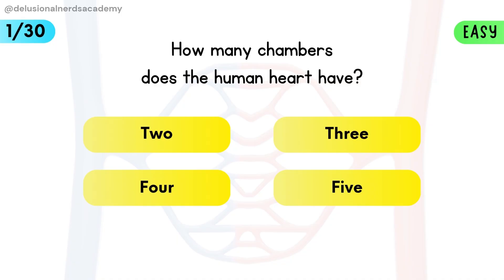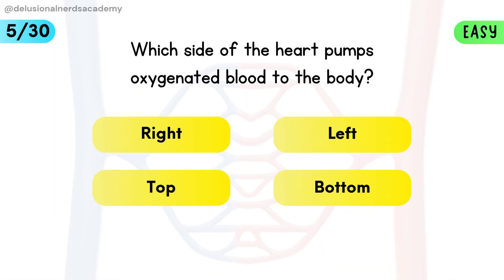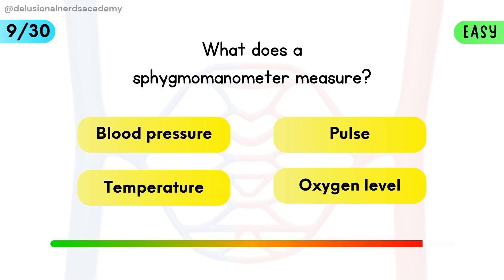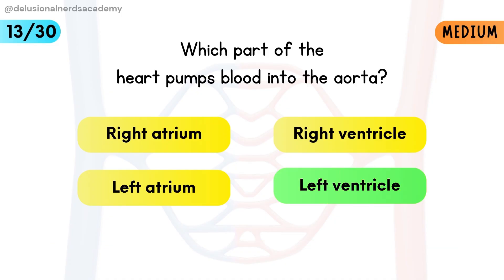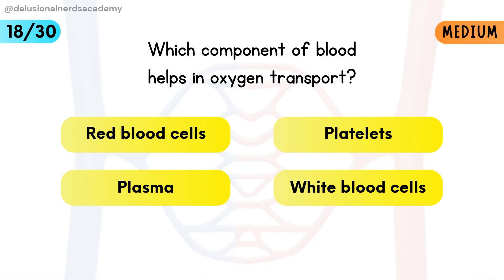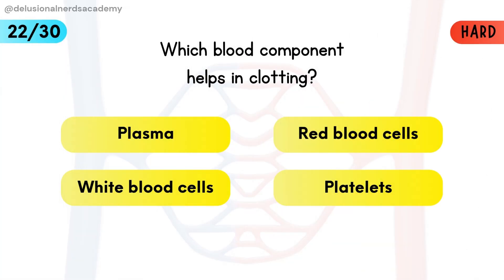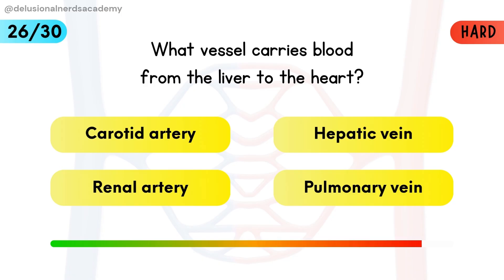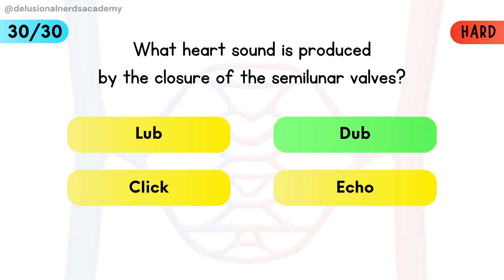Only the GOATs can Score 30/30 | Circulatory System | Easy to Hard MCQs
Welcome to our Circulatory System Quiz!

In this video, we'll be testing your knowledge of one of the most important systems in your body: the circulatory system.

Perfect for students preparing for:
- AP Biology (US high school / college credit)
- MCAT (Medical College Admission Test) / MDCAT / NEET
- SAT Biology Subject Test (for college admissions)
- Other pre-med and competitive biology exams worldwide

How Much Do You Really Know About the Circulatory System? Let’s find out!

The circulatory system, also known as the cardiovascular system, is your body’s transport network. It’s responsible for delivering oxygen, nutrients, and hormones to cells and removing waste products like carbon dioxide. At the center of it all is your heart, a powerful muscle that pumps blood through an intricate network of arteries, veins, and capillaries. Without this system, your organs wouldn’t get the fuel they need to function.

About the Human Heart:
The human heart is the central organ of the circulatory system. It plays a vital role in maintaining life by continuously pumping oxygenated blood to the body and deoxygenated blood to the lungs.

Key Features of the Heart:
Muscular organ located in the thoracic cavity, between the lungs
Divided into four chambers: Right atrium, Right ventricle, Left atrium, Left ventricle
Left side of the heart pumps oxygen-rich blood to the body
Right side pumps oxygen-poor blood to the lungs
Surrounded by a protective sac called the pericardium

Function of the Heart:
Maintains blood circulation throughout the body
Ensures constant supply of oxygen, nutrients, and hormones
Removes carbon dioxide and waste products from tissues
Regulates blood pressure and responds to the body’s needs (e.g., during exercise or rest)

Heart Valves & Blood Flow: Valves prevent backflow of blood and ensure one-way circulation
Blood flow is controlled by valves:
Tricuspid valve (between right atrium and ventricle)
Bicuspid/Mitral valve (between left atrium and ventricle)
Aortic valve
Pulmonary valve

Related Blood Vessels:
🔴 Aorta: largest artery carrying blood from heart to body
🔵 Vena cava: brings deoxygenated blood back to the heart
🔴 Pulmonary artery: carries blood from heart to lungs (deoxygenated)
🔵 Pulmonary vein: carries oxygenated blood from lungs to heart
🔴 Coronary arteries: supply oxygen-rich blood to the heart muscle itself

This Video contains:
✅ Easy level
✅ Medium level
✅ Hard level

Topics include:
✅ Heart structure & function Blood circulation (pulmonary & systemic)
✅ Arteries, veins, capillaries
✅ Blood pressure, clotting, and blood components
✅ Key vocabulary and MCQs for quick revision

Don't forget to pause and think before revealing the answers.